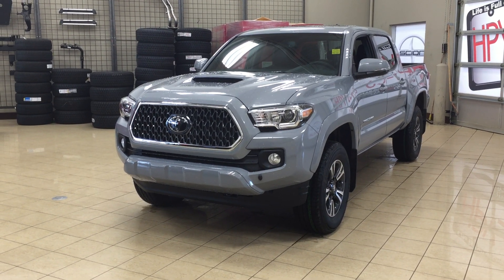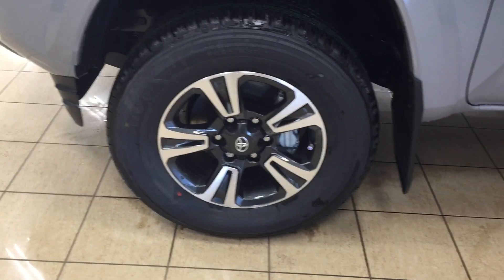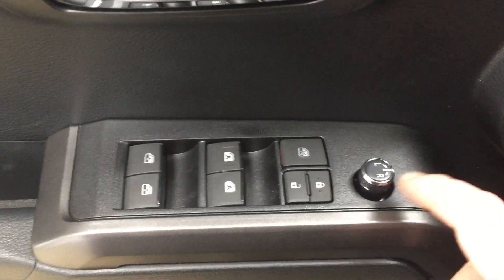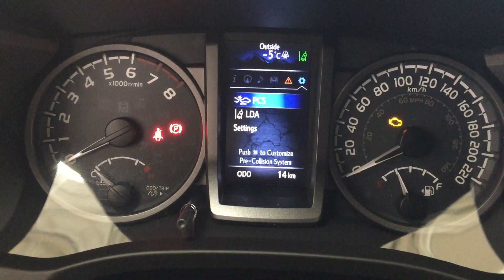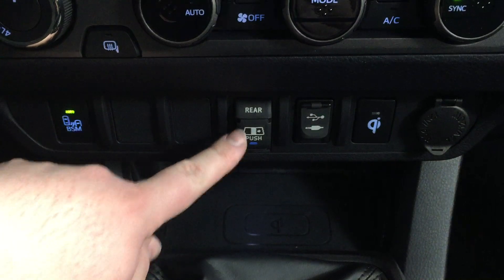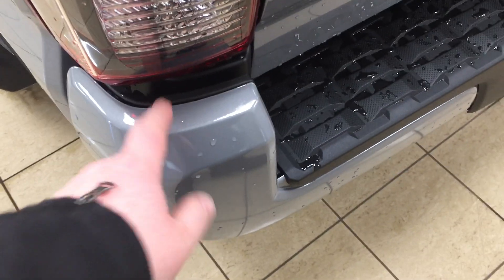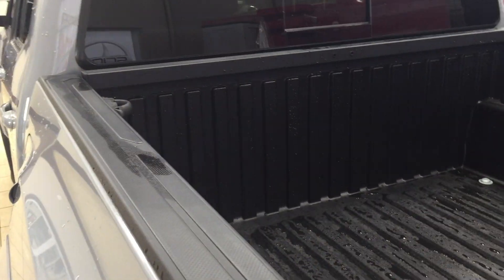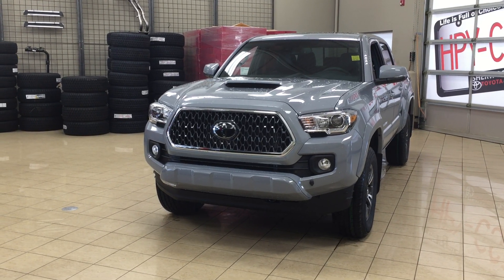2018 Toyota Tacoma TRD Sport Review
This is a 2018 Toyota Tacoma with 6-Speed M/T transmission Gray[01H5,Cement Grey Metallic] color and Black interior color.  This video is recorded and uploaded by cDemo Mobile Inspector